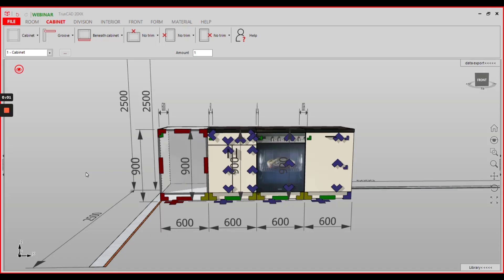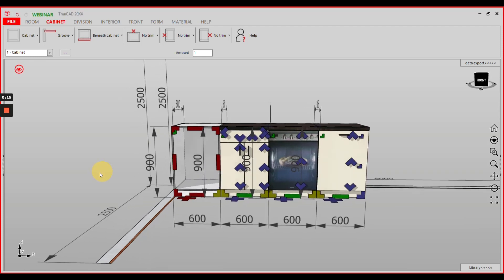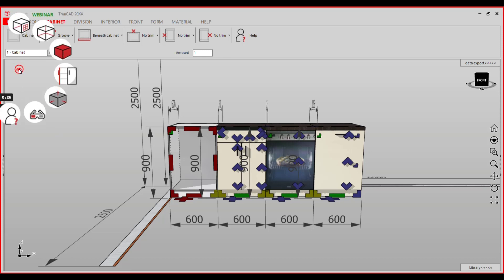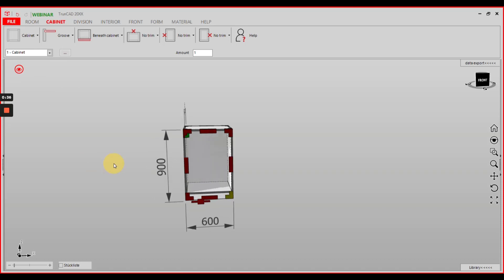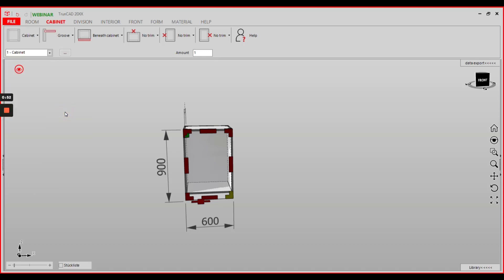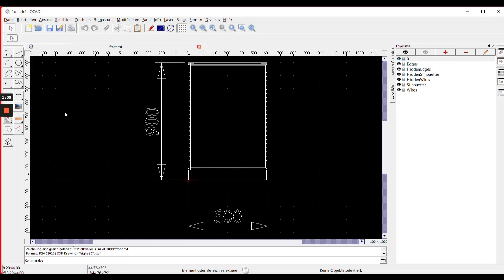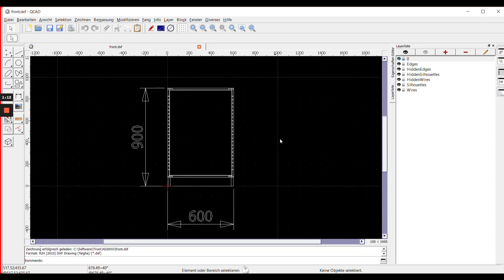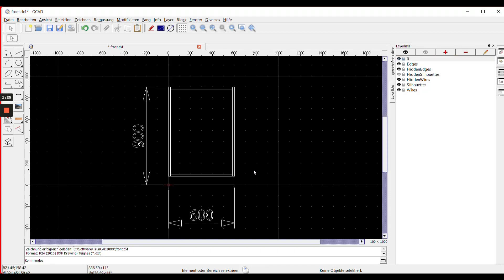Export dimensioned front view to 2D CAD